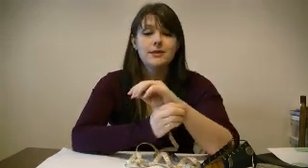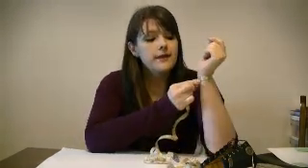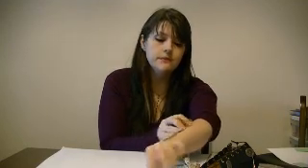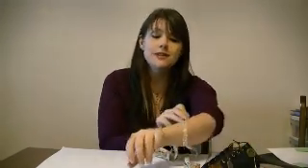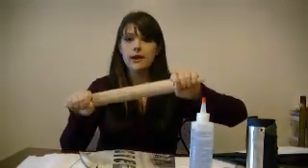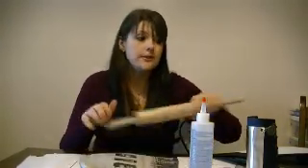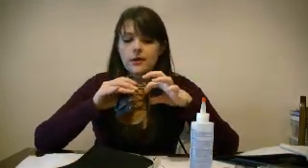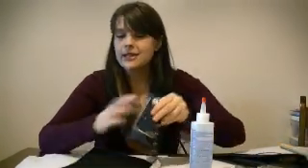DIY Bracer Tutorial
A tutorial on how I made my bracers.